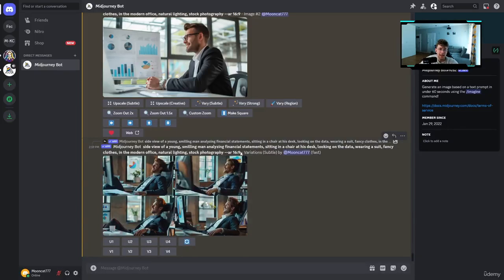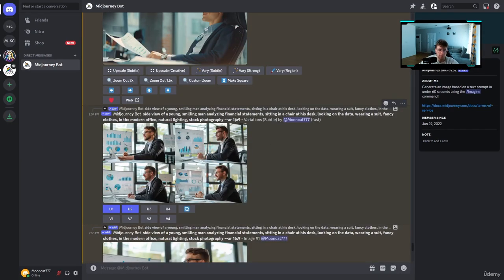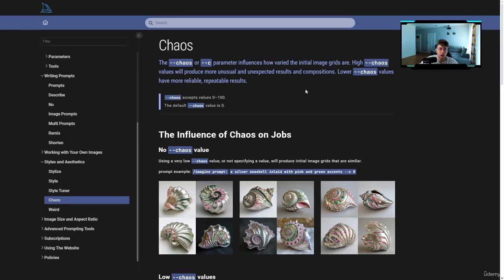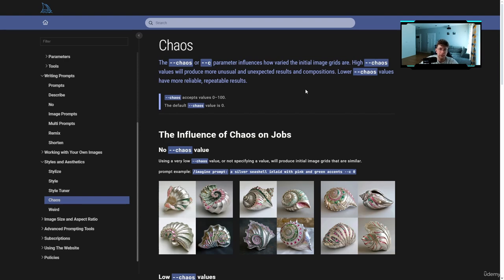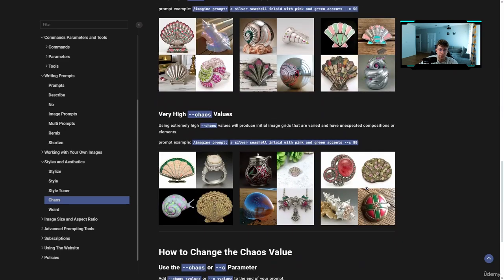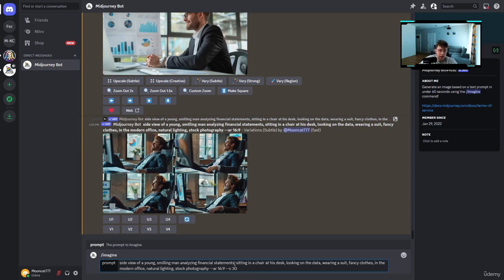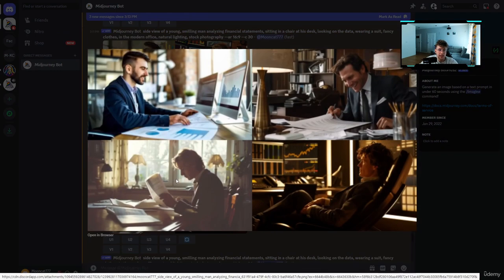(3) 5. Discover How To Avoid Creating Similar Content With This One Simple Trick